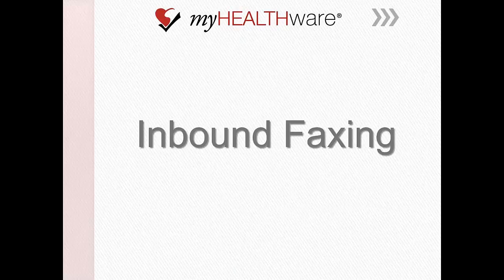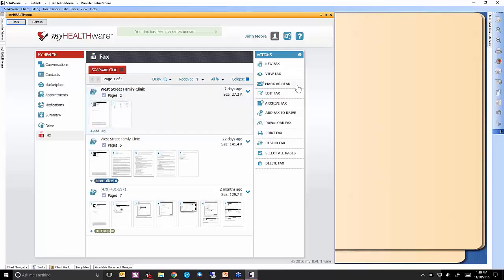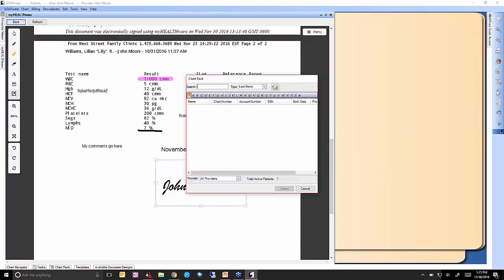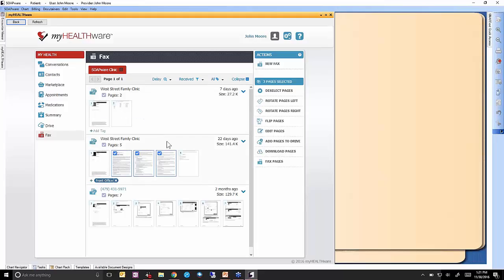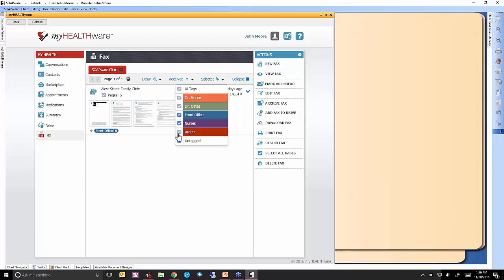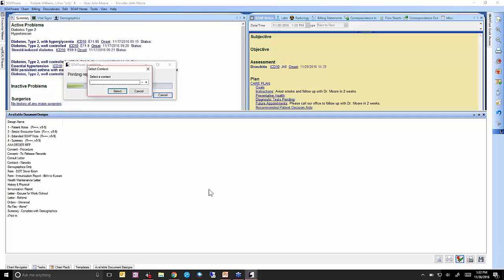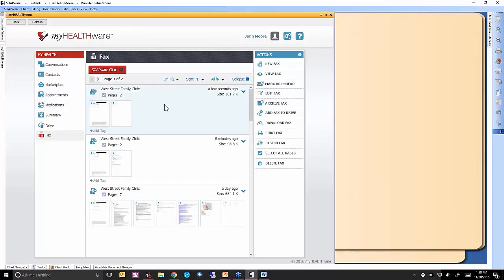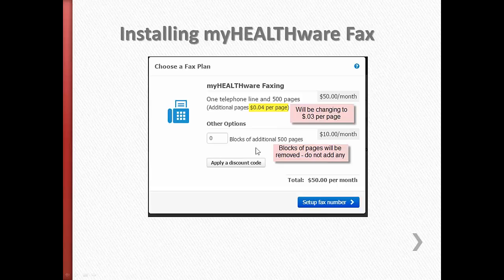myHEALTHware Fax Demo 12-5-16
Take a look at the inbound faxing features of the SOAPware EMR/EHR and the myHEALTHware Patient Portal.